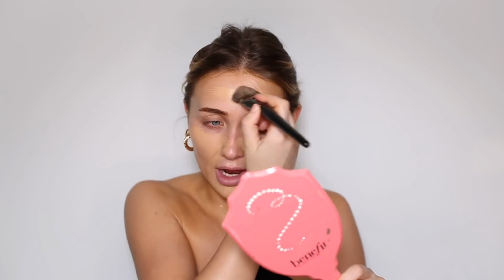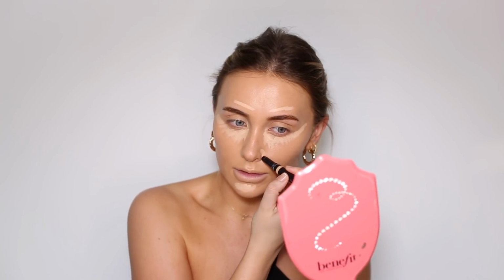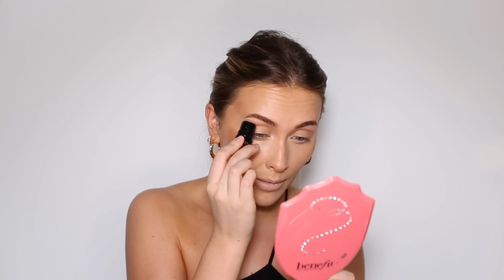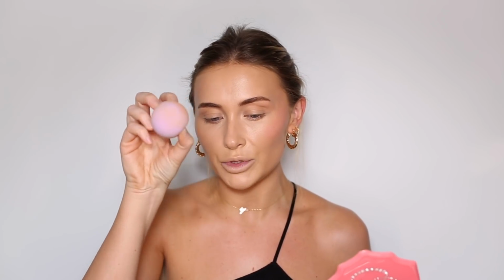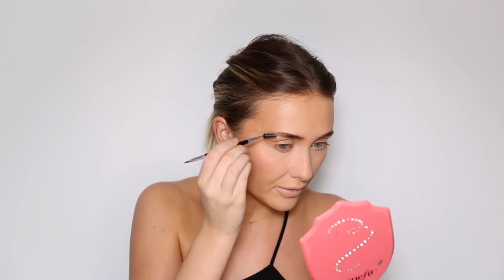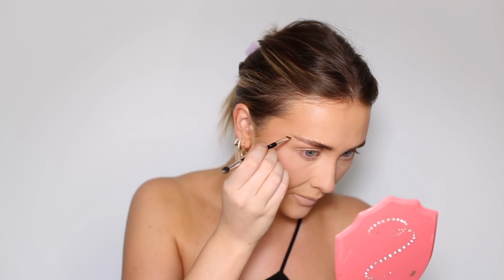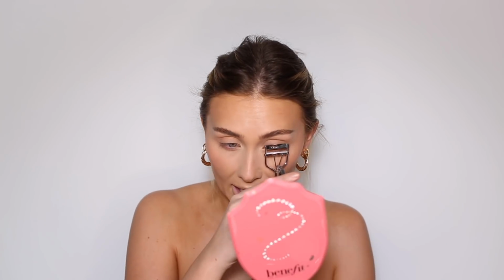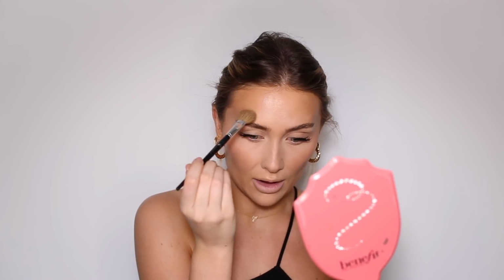UPDATED EVERYDAY MAKEUP ROUTINE | DEWY SKIN, SOFT CONTOUR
Updated everyday makeup routine :) new techniques and products that I am obsessed with for creating a soft, dewy, natural glam.

FACE -

Laura Mercier Secret Camouflage Concealer (2N)
Laura Mercier Camouflage Powder Brush
Nudestix Bondi Bae
Nars Air Matte Blush (Freedom)
Yves Saint Laurent Souffle D'Éclat Face Powder (No.2)
Laura Mercier Secret Brightening Powder
Laura Mercier Medium Deep Powder
Becca Cosmetics C Pop
Morphe 2 Li’L Pick-Me-Up 3-In-1 Face Mist

EYES -

Benefit FoolProof Brow Powder Duo (shade 3)
Anastasia Beverly Hills Brow Freeze
Anastasia Beverly Hills Brow brush
Inglot AMC Eyeliner Gel
Inglot Liner Brush
Anastasia Beverly Hills False Eyelashes (Eleganza)

LIPS -

Anastasia Beverly Hills Color Matte Lipstick - Tease
Mac Lip Pencil (Boldly Bare)